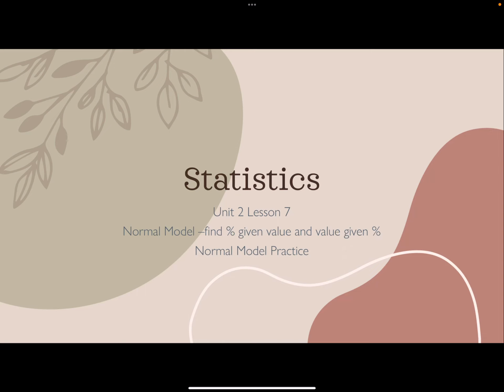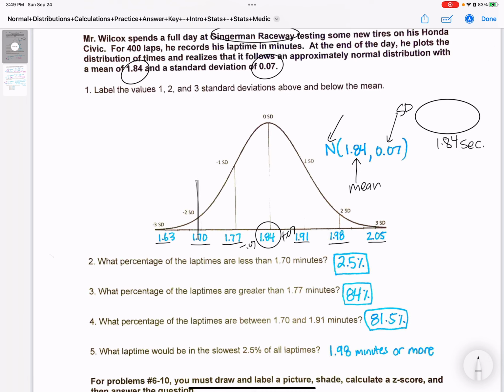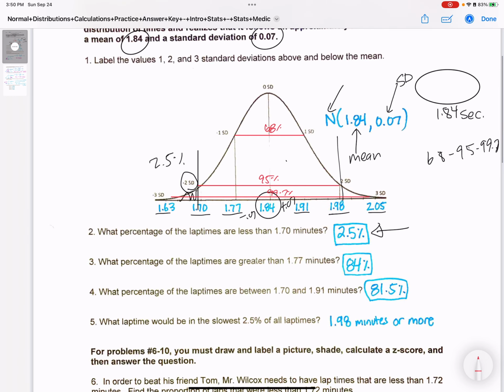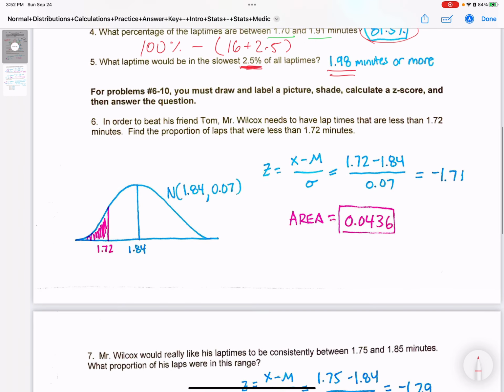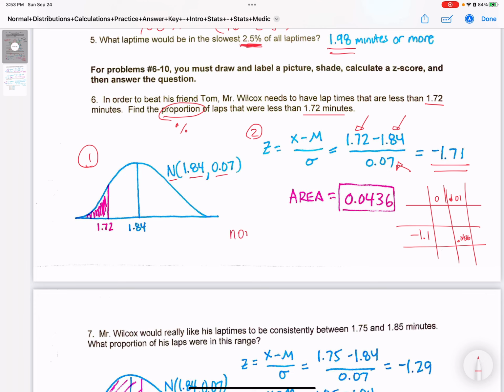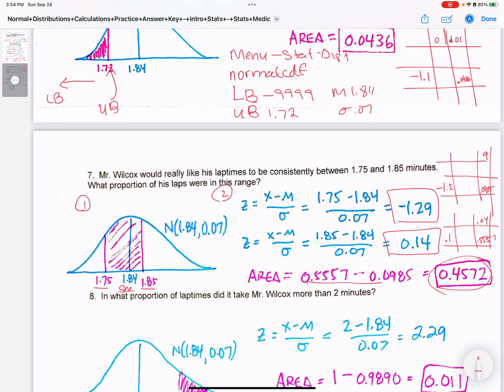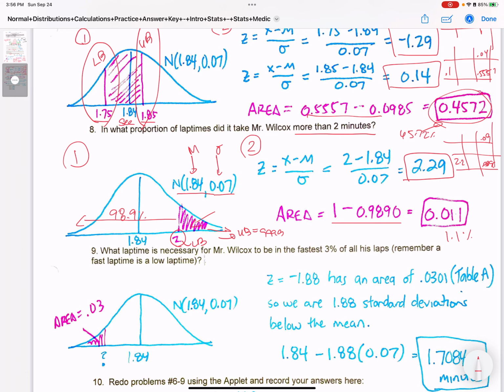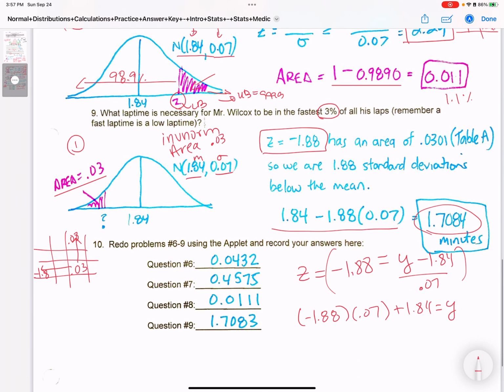Unit 2 Lesson 7 Normal Distributions Calculations